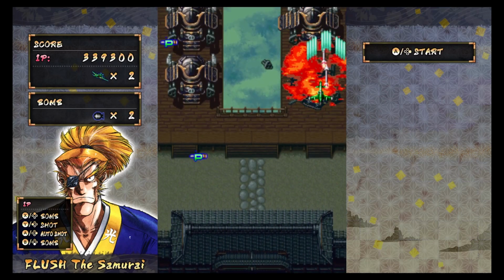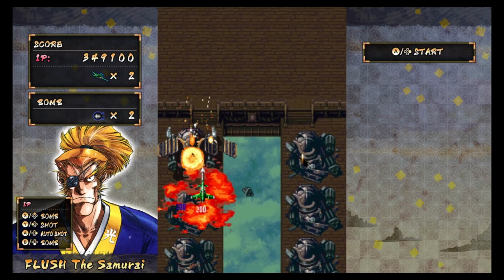Samurai Aces 1cc Very Hard - Switch [with commentary]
Hey everyone!

Here's my run of Samurai Aces on Very Hard mode. Such a blast of a time with this game!

Enjoy and we'll seeya next time!